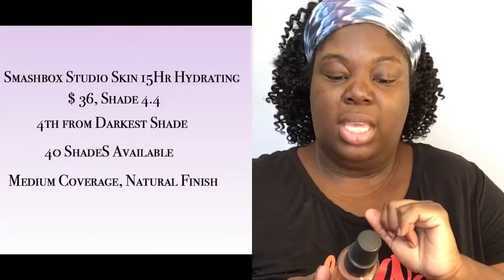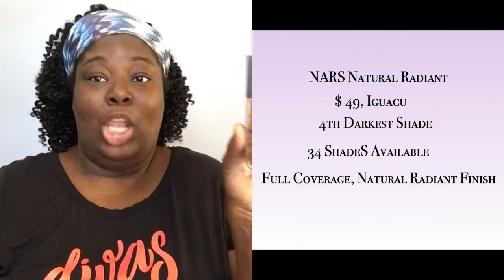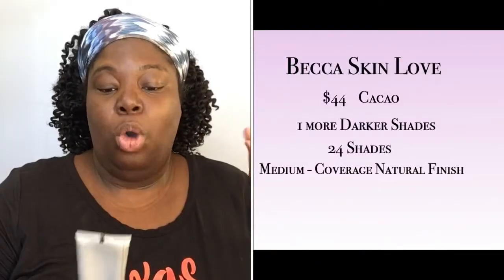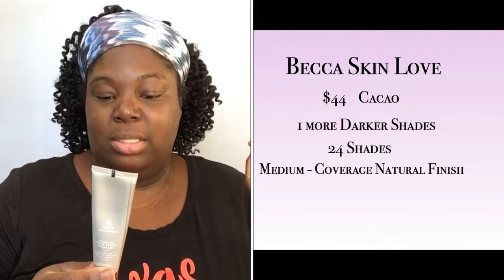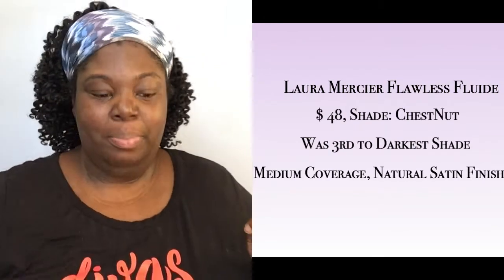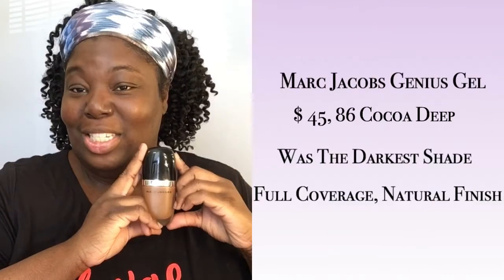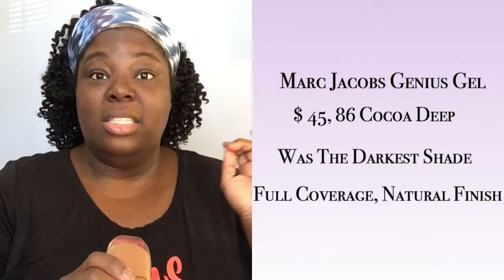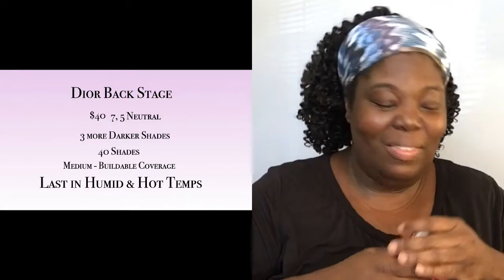My Shades: High End Foundations| Shades for WOC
Hello loves. I decided to make is video because I been asked a few times about what my Shades are in other foundations. I have always wondered how foundations in shades compare to each other so I decided to see. Thank you so much to Carol for inspiring me to make this video. Hope you enjoy. Stay Beautiful!!! 💕💕💕